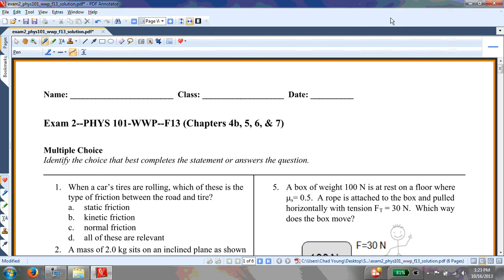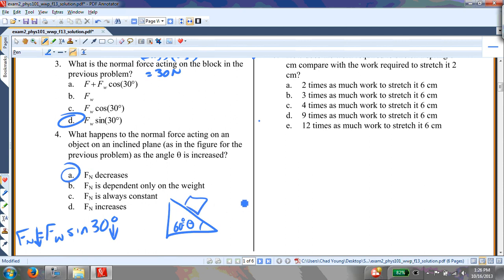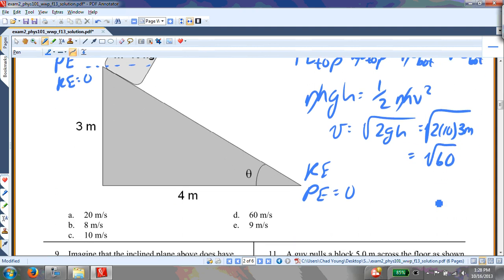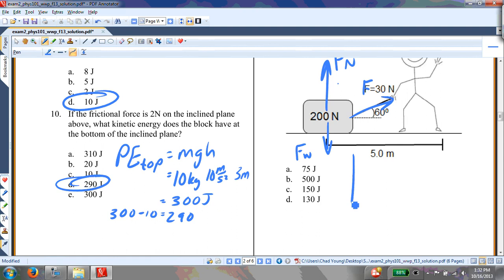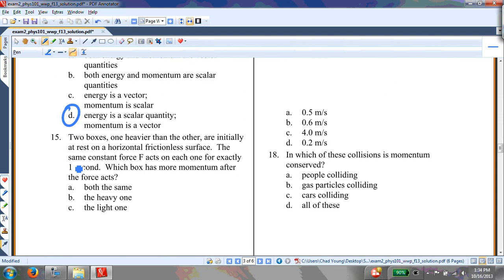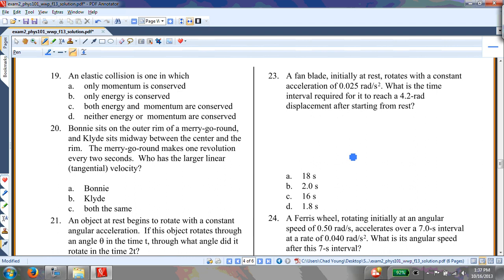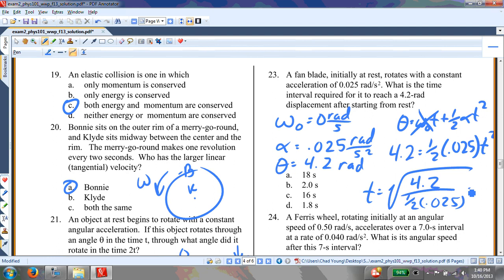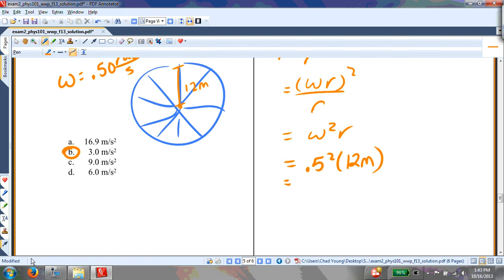exam2 phys101 wwp f13